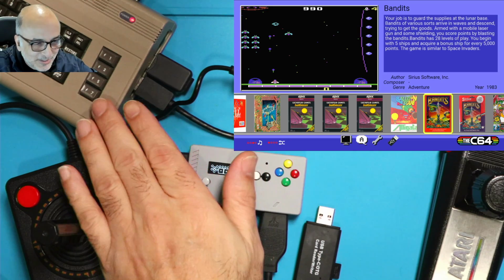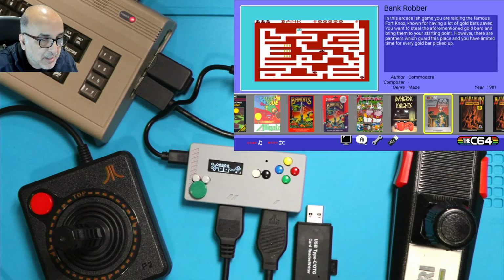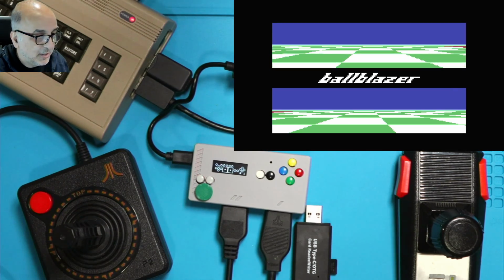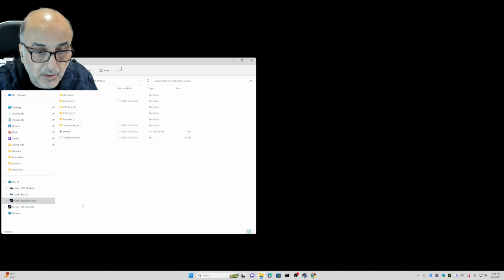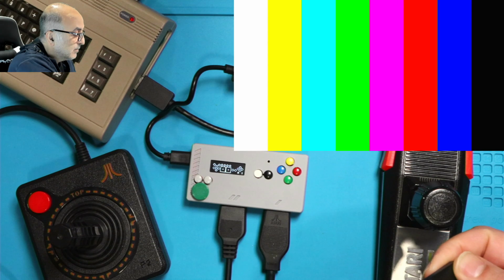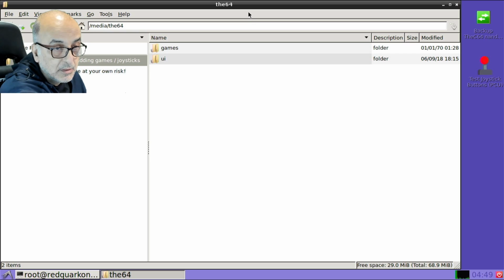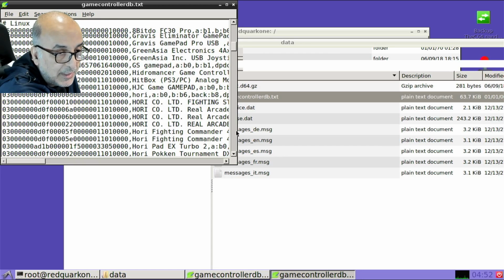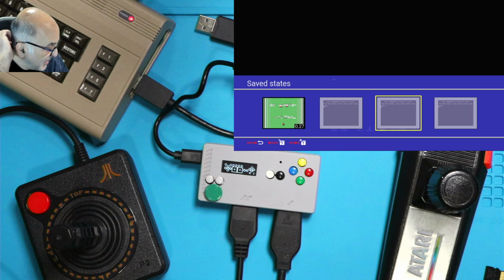Atari Joysticks with C64 Mini or Maxi with iCode Duo USB adapter for multiplayer play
The iCode Duo Plus Pro allows you to connect your Atari trackballs, Joysticks, Paddles, and Driving Controllers to USB port of your PC or Linux base platforms such as Retropie, EmuElec, Batocera, Mac OS, Android Phones, and more!  This will allow you to play your favorite retro games on almost any emulator with the original Atari controllers as they are meant to be!  The device has 2 ports for multiplayer actions supporting up to 4 paddles, or 2 of any other type of devices.  On board buttons and controls let you map the buttons to any of the 32 buttons recognized by the Pi/Windows/Mac or it can map them to Keyboard keys!  Common mappings are Start, Select, Option and arrow keys on the keyboard so you don't have to use a keyboard anymore.

This video shows you how to configure and use the iCode DUO with The C64 mini to play multi-player games.

As described in the video:
1. Make sure in the Duo settings, you have the unit Stick As setting set to DPAD.
2. Up update the gamecontrollerdb.txt by adding the following line below to the list of controllers and restart the mini.  You can either update the C64 Mini's built in gamecontrollersdb.txt file using x-windows usb drive for the C64 mini, Or you can use Carousel project usb stick and update the correct gameconrollerdb.txt file on that usb stick.

ADD THI LINE BELOW:

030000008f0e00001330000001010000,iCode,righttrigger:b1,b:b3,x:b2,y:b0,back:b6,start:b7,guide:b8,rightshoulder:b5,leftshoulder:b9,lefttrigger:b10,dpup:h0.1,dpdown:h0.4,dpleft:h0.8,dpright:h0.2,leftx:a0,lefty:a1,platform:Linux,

Good luck and let me know what you think or if you have any questions.